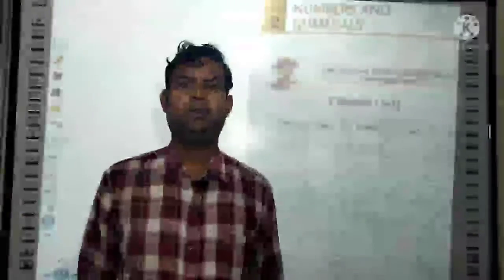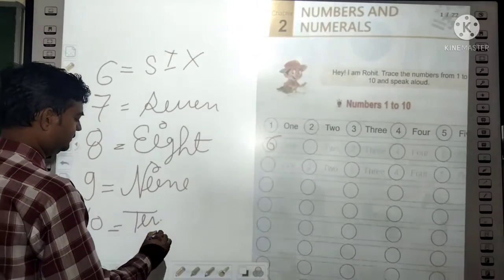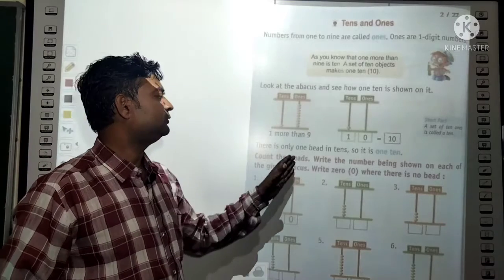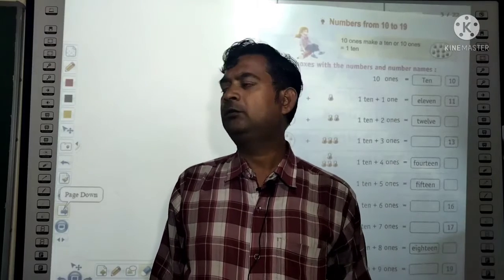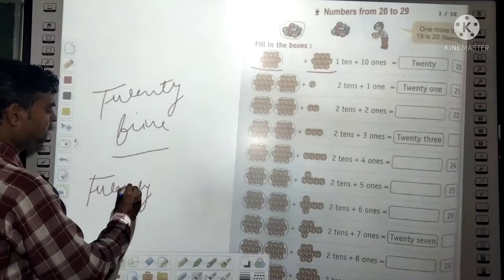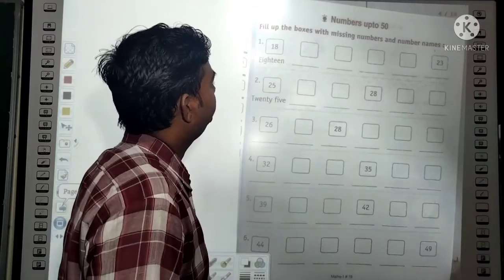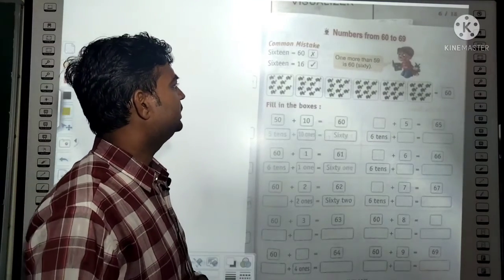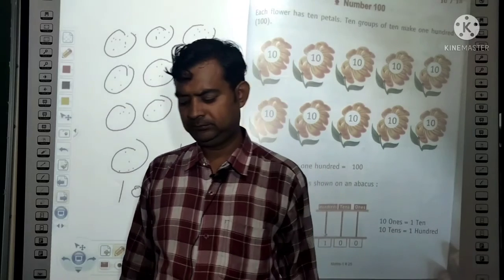ONLINE CLASSES/1/MATHS/2/NUMBERS AND NUMERALS/PROF. D.N.P. SHIKSHA NIKETAN, BADAUSA